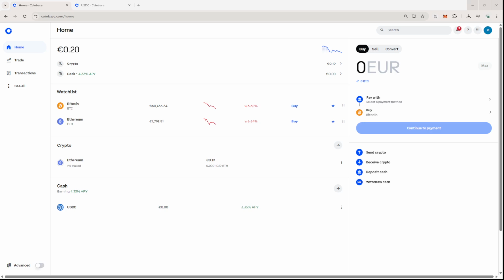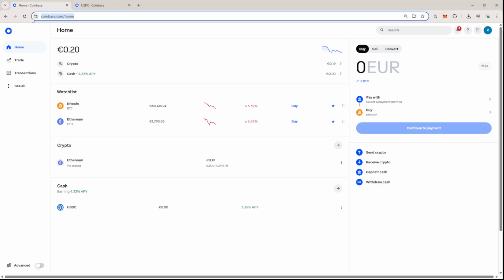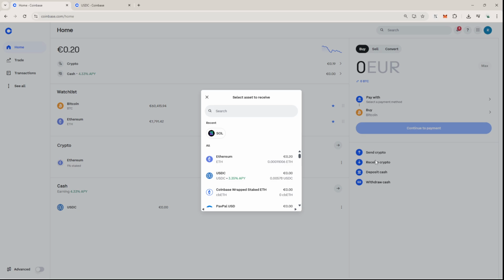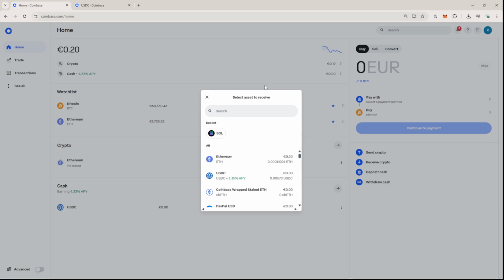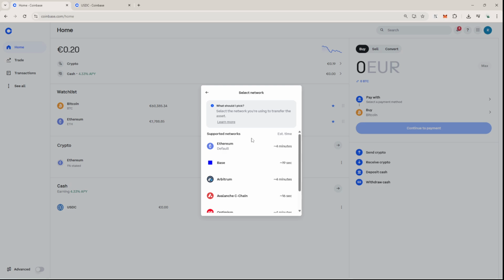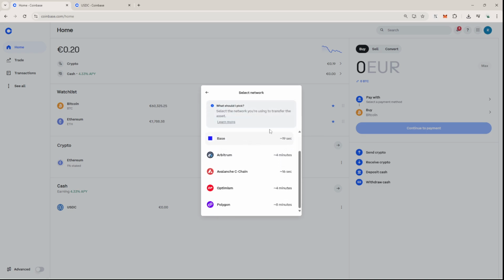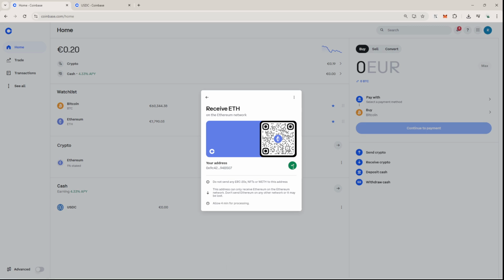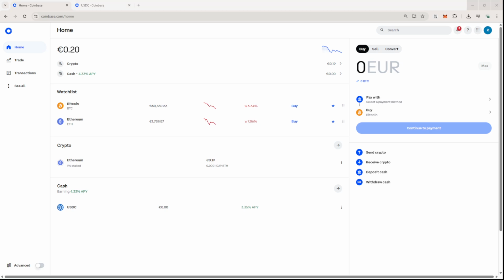How To Copy Your Wallet Address On Coinbase [Easy Guide]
In this quick tutorial, you’ll learn exactly how to copy your wallet address on Coinbase to receive crypto safely. Your wallet address is essential for deposits, transfers, and payments. Copying it correctly prevents errors and ensures your funds arrive securely without delays or losses.

🔹 What You’ll Learn:
-How To Navigate To The Assets Or Wallets Section Inside Coinbase
-How To Select The Correct Cryptocurrency Before Copying The Address
-How To Use The Copy Button Instead Of Typing Manually
-How To Scan QR Codes For Faster And Error-Free Transfers
-How To Double-Check Network Types Like ERC20 Or BTC
-How To Share Your Address Safely Without Exposing Private Keys
-How To Save Trusted Addresses For Frequent Transfers
-How To Test Small Deposits Before Large Transactions

💡 Pro Tip: Always match the coin network exactly. Sending the wrong network type can permanently lose funds with no recovery options.

By the end, you’ll confidently copy and use your wallet address for safe crypto transfers every time.